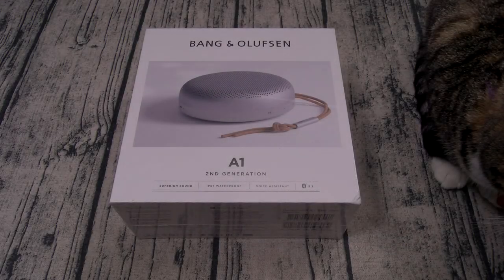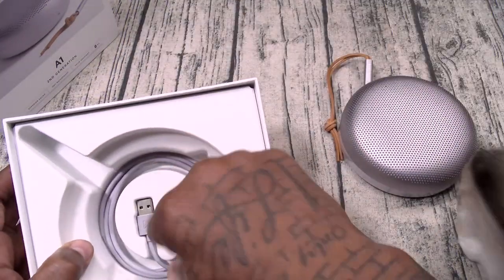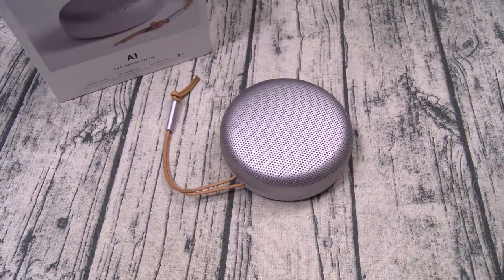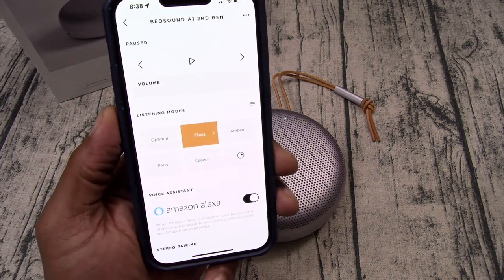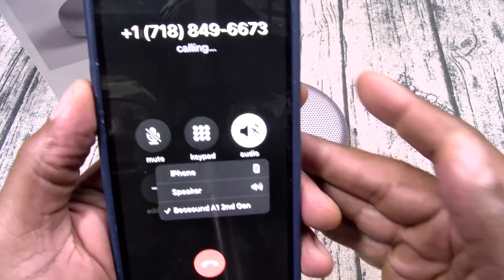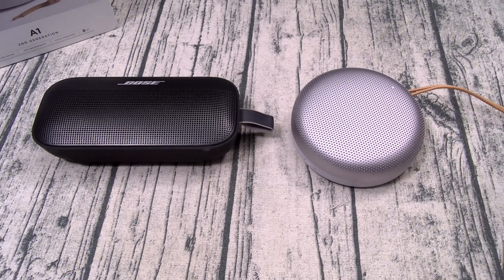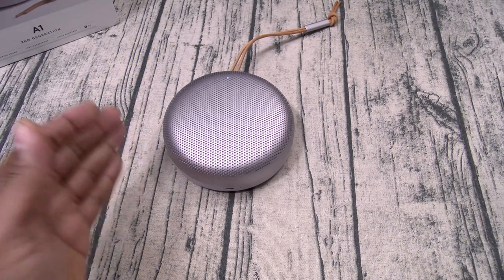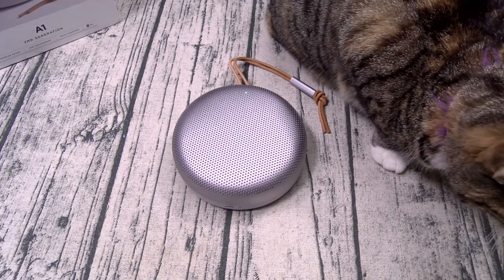Bang & Olufsen Beosound A1 (2nd Generation) - Better Than The Bose SoundLink Flex?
Bang & Olufsen Beosound A1 (2nd Generation)

* You can pair 2 of the A1's together wirelessly *

PSN: FlossycarterFGC